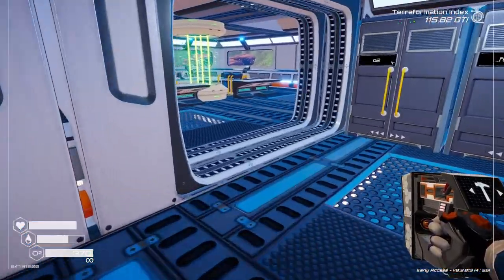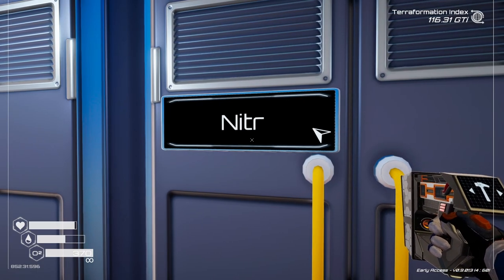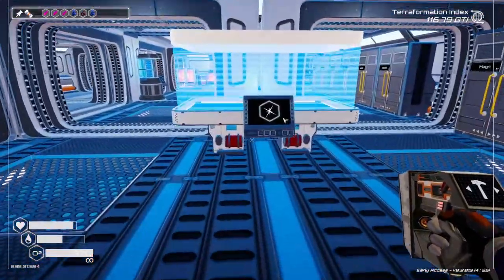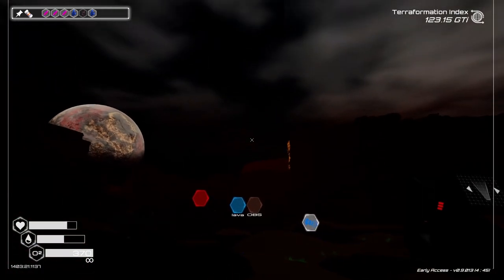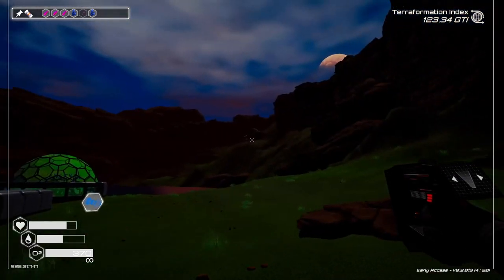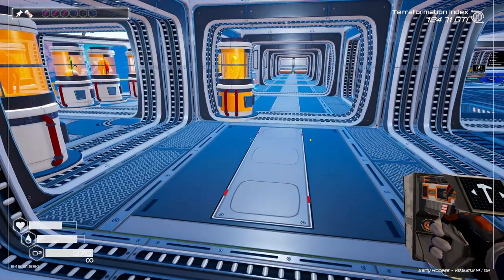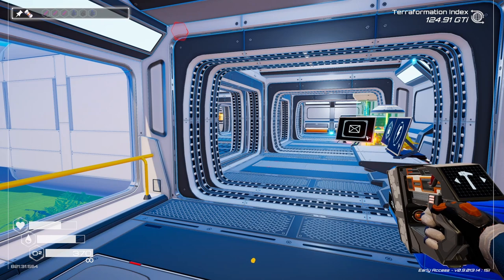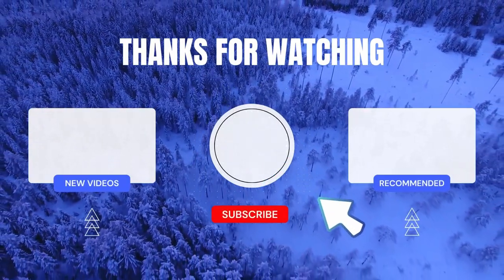the Planet Crafter - Episode 39 - power up a ship